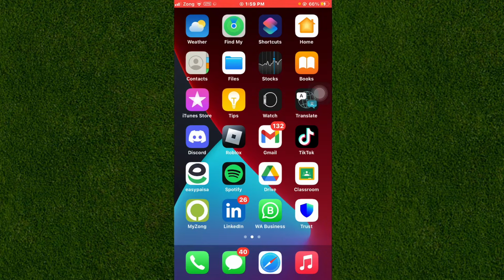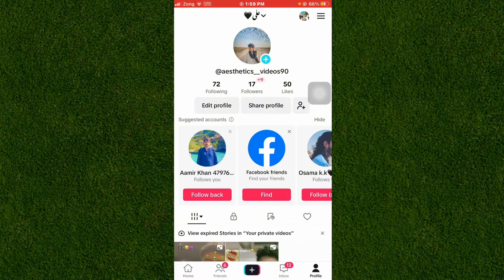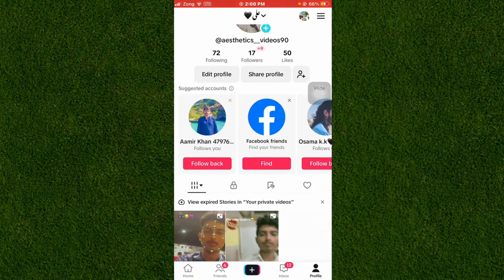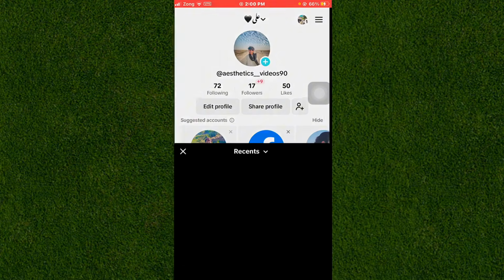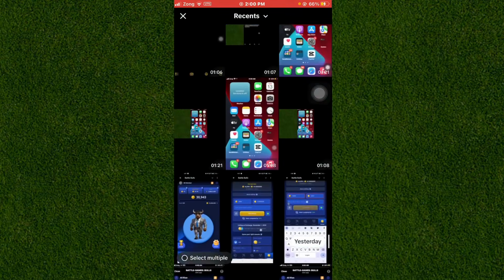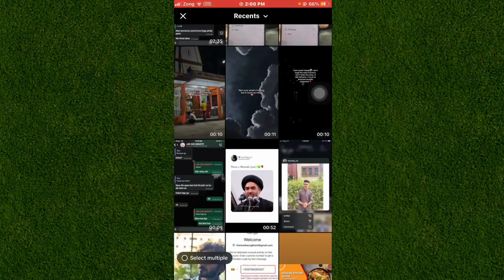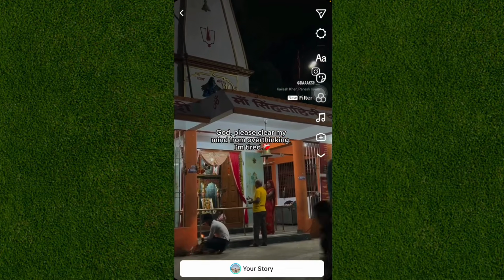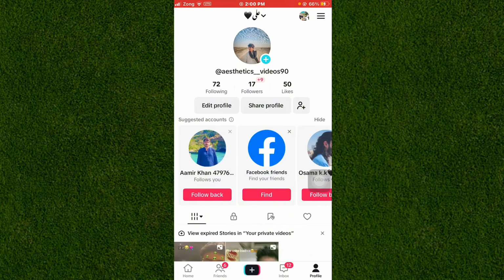UPDATED 2026! How To Make GIF Profile Pic On Tiktok